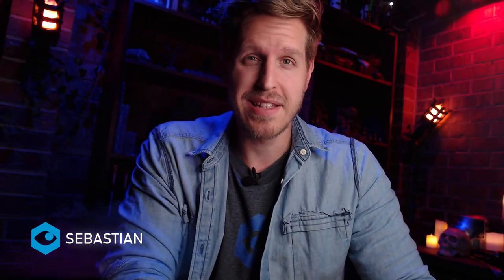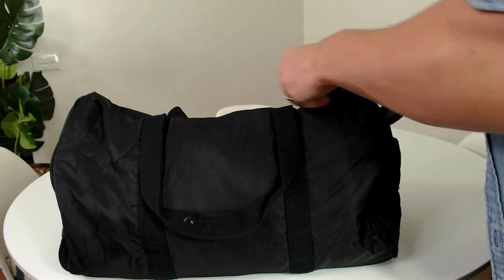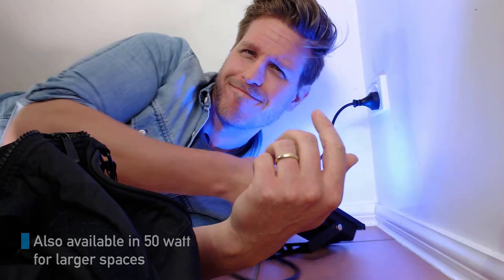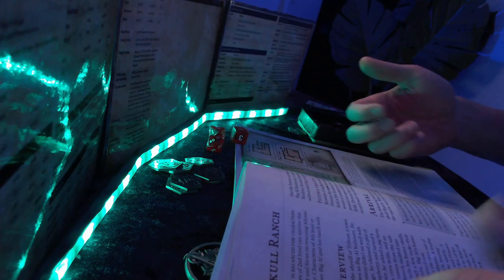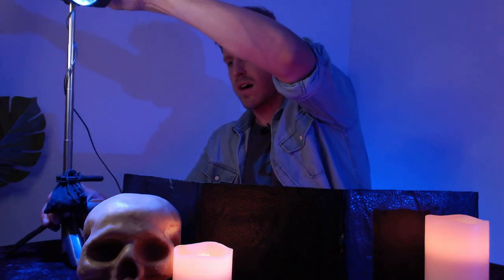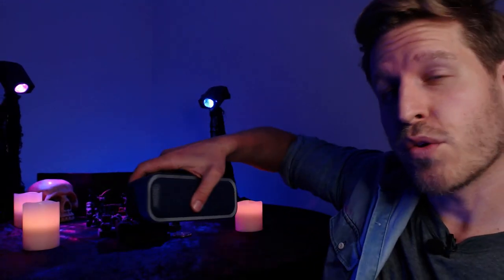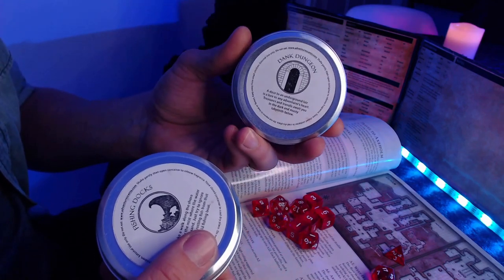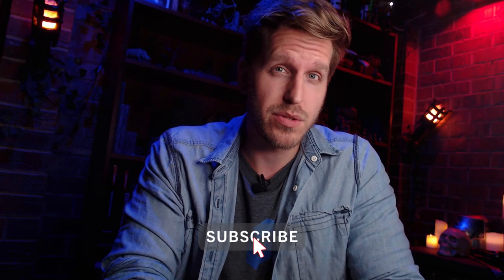8 Tips for PORTABLE Tabletop Gaming Atmosphere! | Dungeons & Dragons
Are you a travelling DM or low on storage space? Then the Atmo-pack is for you! This pack of atmospheric goodies is a fantastic way to create the perfect ambience for your next game and help bring your terrain to life. Like the content?

RGB Wave Light
Doss Soundbox pro
Fog Machine
Flood Light
RGB Candles
Moving Wick Candles
Selfie Tripod

                     VIDEO SECTIONS
0:06 Introduction
0:40 Transformation Begins
0:52 Tablecloth
1:09 Floodlight
1:32 LED Strip
2:10 LED Candles
2:30 Monopod Ripple Lights
3:22 Audio Speaker
3:46 Smells
4:12 Fog Machine